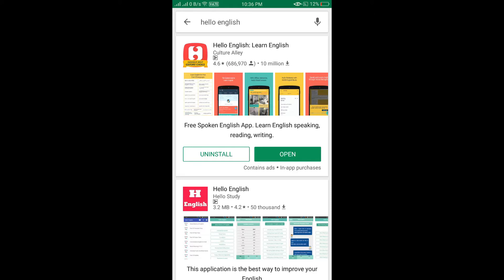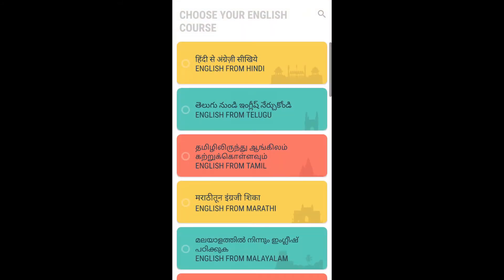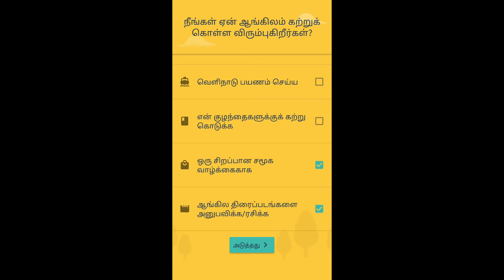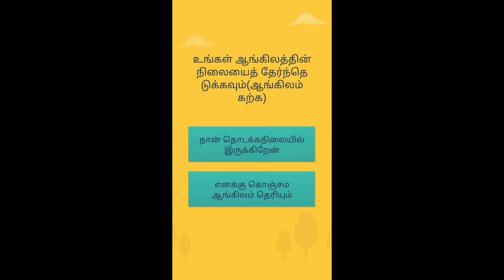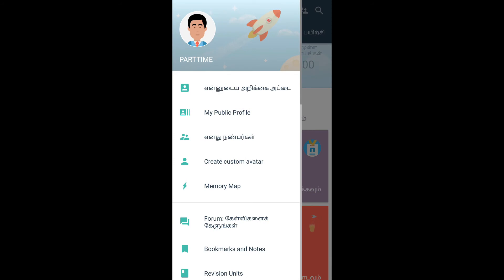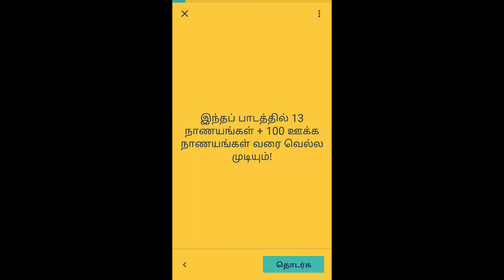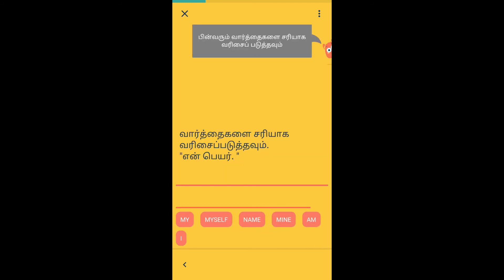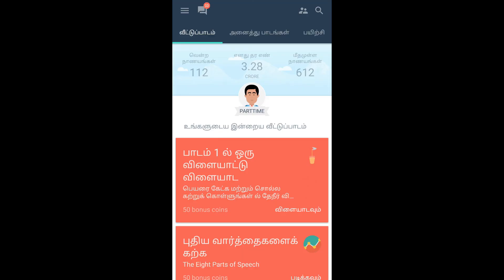Hello English||சுலபமாக ஆங்கிலம் கற்கமுடியும்||how to learn English||easy way to learn English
இனி நீங்களும் சுலபமாக ஆங்கிலம் பேசலாம்

we will about explaining how to learn English easy way to learn English

the easy way to learn English Tamil to english

CultureAlleyன் Hello English appக்கு வரவேற்கிறோம்!

15 மில்லியனுக்கும் மேற்பட்ட பயனர்கள், ஹலோ இங்கிலீஷ் ஆசியாவின் மிகப்பெரிய ஆங்கிலம் கற்றல் தளம், மற்றும் # 1 ஆங்கிலம் கற்றல் பயன்பாடு ஆகும்.

இங்கே உங்களுக்கு சில அற்புதமான மற்றும் பயனுள்ள அம்சங்கள் உள்ளன ஆங்கிலம் கற்றல் மிகவும் வேடிக்கையாக செய்ய இவை வடிவமைக்கப்பட்டுள்ளது:

1. இலவச பாடங்கள்: 400 இலவச ஊடாடும் உரையாடல் ஆங்கிலம் பாடங்கள், இலக்கணம் தலைப்புகள், சொல்லகராதி மற்றும் பல.

2. ஊடாடும் விளையாட்டுக்கள்: வாசிப்பு, மொழிபெயர்ப்பு, உச்சரிப்புகள், இலக்கணம், சொல்லகராதி.

3. சூழல்சார் ஆங்கிலம் கற்றல்: சமீபத்திய செய்தி, கட்டுரைகள், ஆடியோ-வீடியோ கிளிப்புகள், மற்றும் மின் புத்தகங்கள் மூலம் கற்றல்.

4. அன்றாட வீட்டுப்பாடம்: உங்கள் முன்னேற்றம் மற்றும் வேகம் அடிப்படையிலான தினசரி வீட்டு பாடம் கிடைக்கும்.

5. அன்றாட வினாடி வினா மற்றும் 'தினம் ஒரு சொல்'.

6. அரட்டை உதவித் தொலைபேசி இணைப்பு வழியாகவும்: ஒரு அரட்டை உதவித் தொலைபேசி இணைப்பில் உங்கள் ஆங்கிலம் தொடர்பான சந்தேகங்களை கேளுங்கள்.

7. உங்கள் தரவரிசையை அறிந்துகொள்: உங்கள் உலகம் மற்றும் நகரம் தரவரிசையை அறிந்துகொள்.

8. அகராதி: அகராதி பயன்பாடில் பெறவும் 10,000 வார்த்தைகள். அவற்றின் பயன்பாடு, அர்த்தங்கள், மற்றும் கடினமான வார்த்தைகளின் உச்சரிப்பு மற்றும் பயன்பாடு.

அம்சங்களின் பட்டியல் இங்கே முடிவடையவில்லை. நாங்கள் உங்கள் அனுபவத்தை புதிய அம்சங்கள் கொண்டு , இன்னும் நன்றாக மற்றும் சிறப்பாக செய்ய தொடருந்து இடுபடுவோம்!